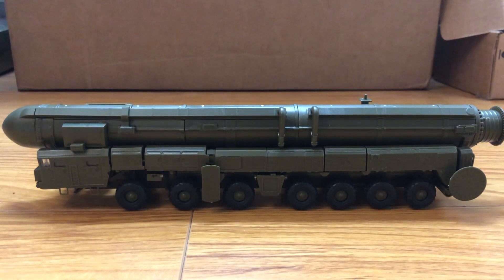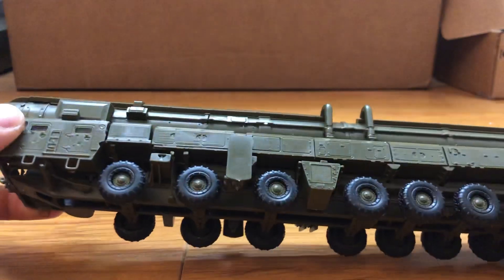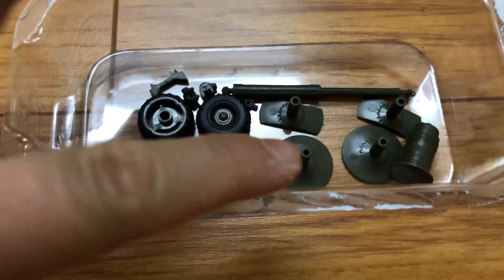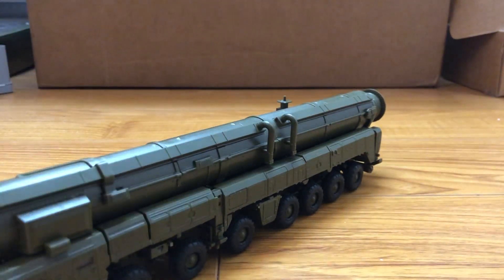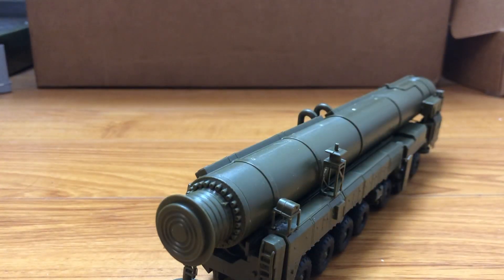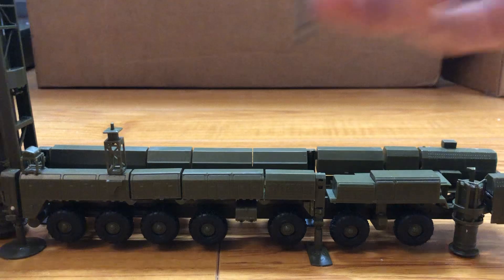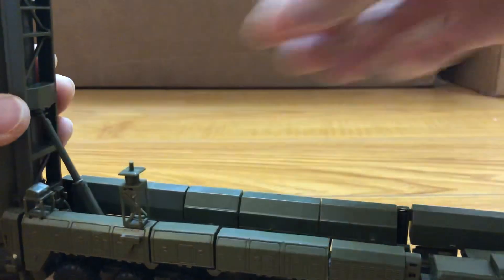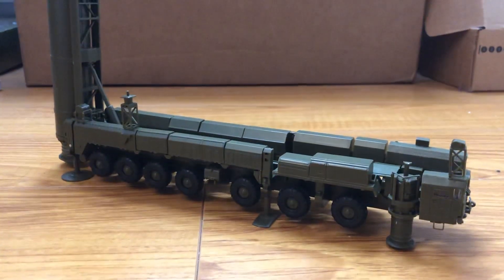Puzzle Model 1:72 RT-2PM, ICBM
Puzzle Model 1/72 Topol SS-25, intercontinental ballistic missile.